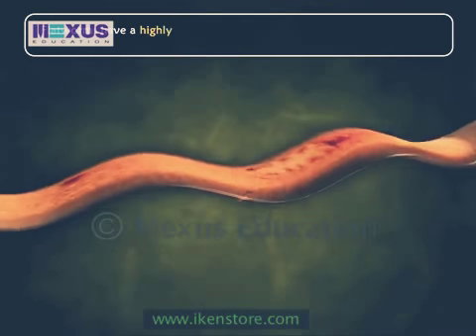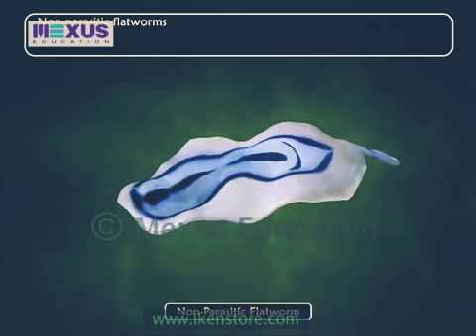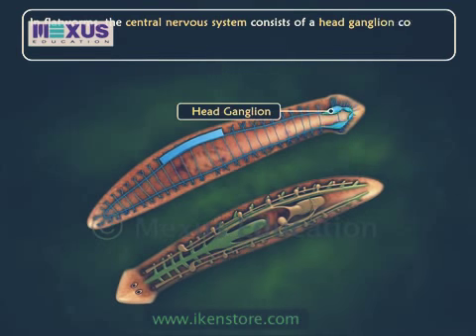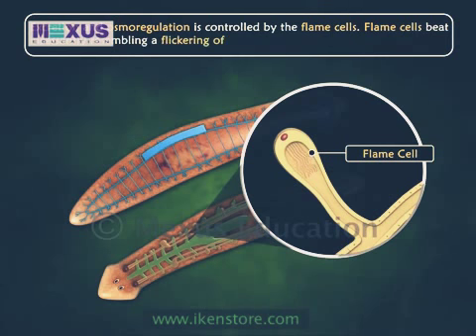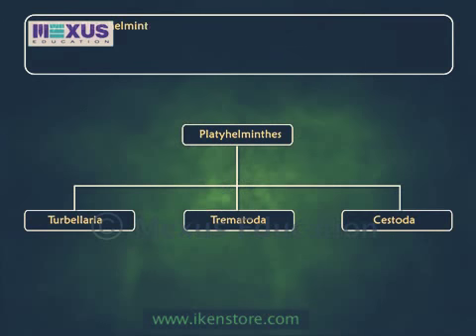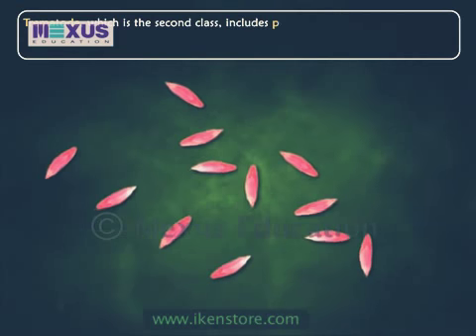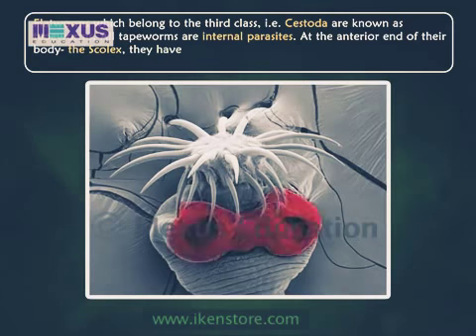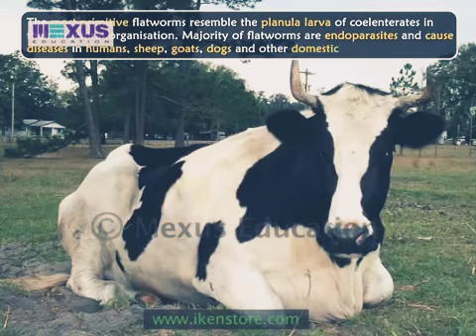Kingdom animlia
In this video we will learn about kingdom animlia and it will help in classification of organisms